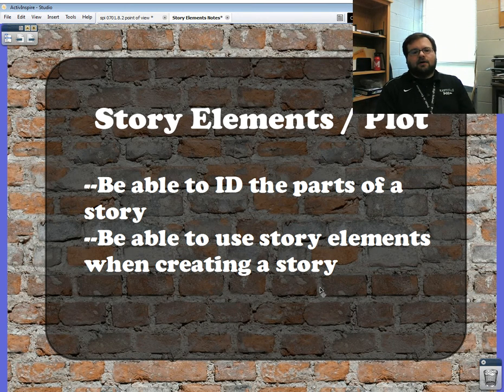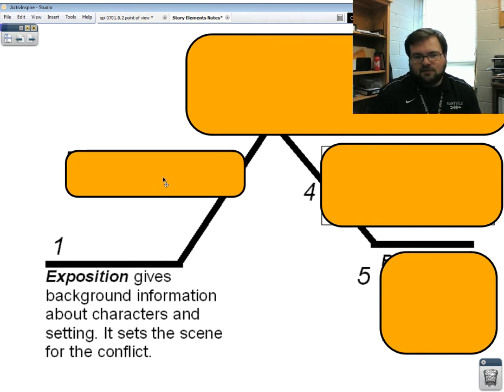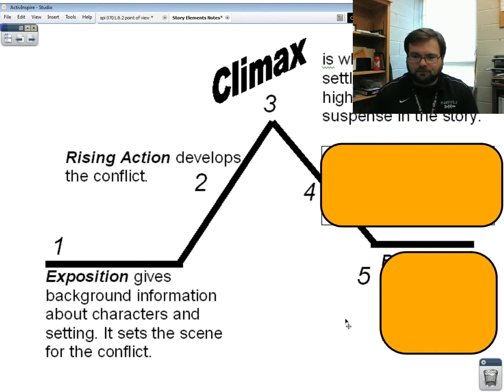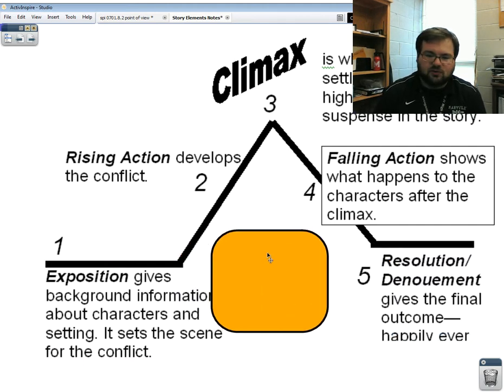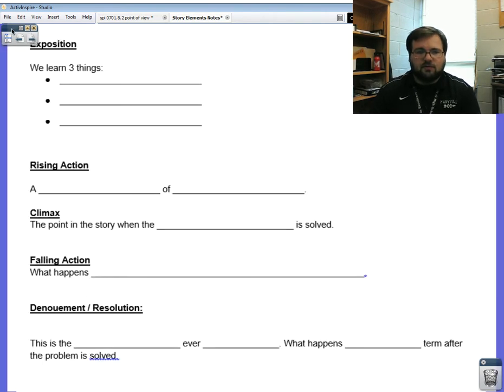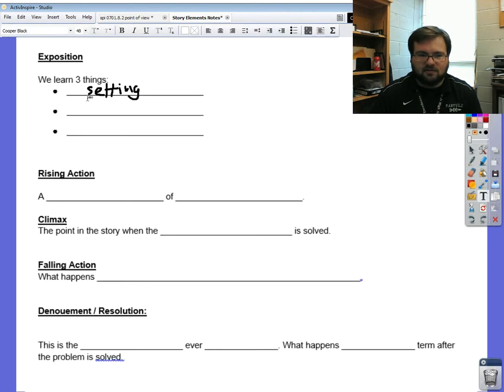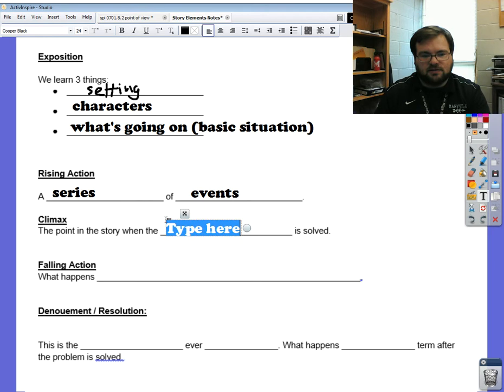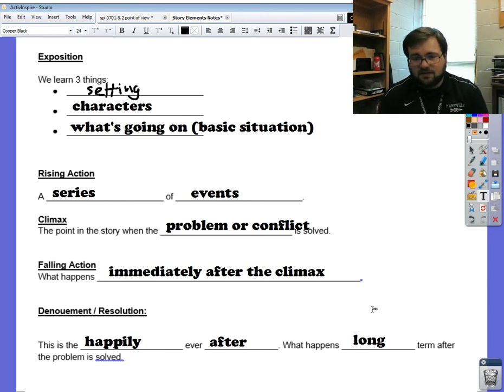Story Elements / Plot